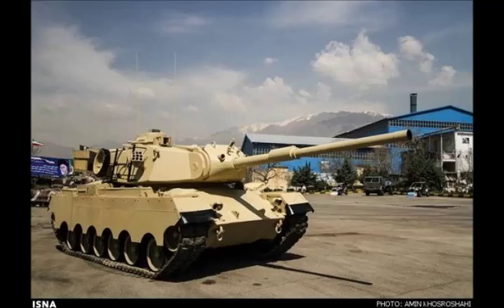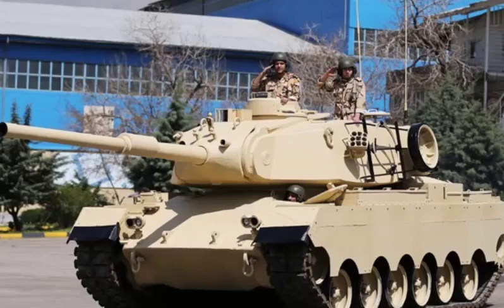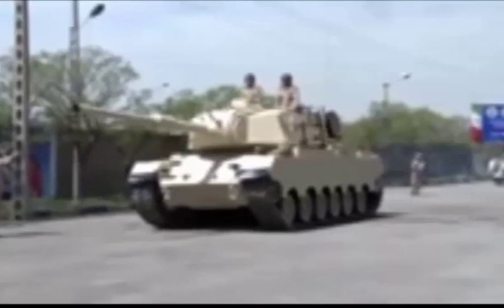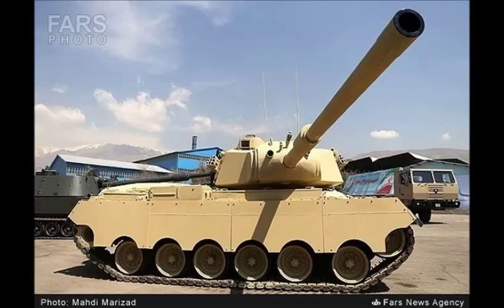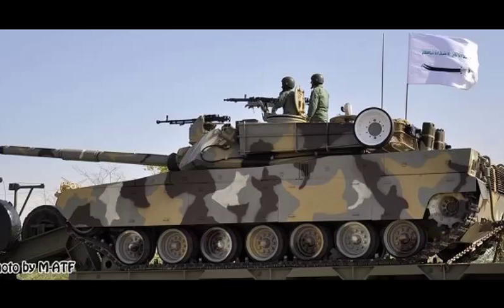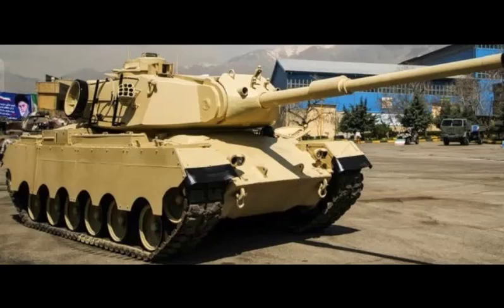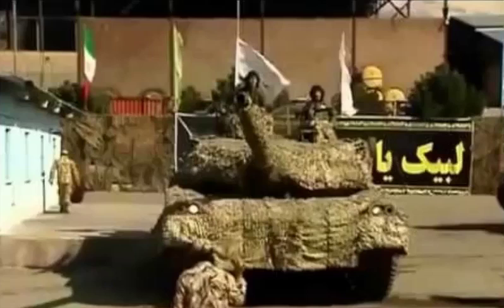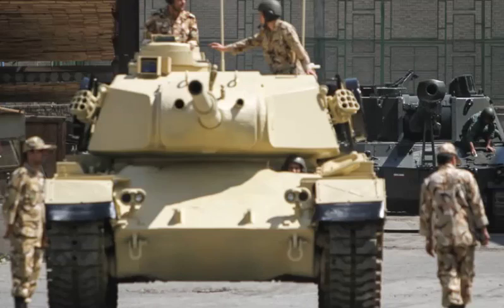Sabalan, The New Main Battle Tank From Iran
In 2014 a new tank was revealed in Iran. It is an upgraded version of the US M47M Patton medium tank. It has a new turret with a 105-mm gun. Also it has new fire control system and a number of other improvements. The new tank is named after a Sabalan mountain. The Sabalan is armed with American M68 105-mm rifled gun. It is based on the British L7 rifled gun, which is widely used around the world. The same gun is used on Iranian M60 tanks. So this gun is likely to be compatible with standard NATO 105-mm tank ammunition. However Iranian sources claim that the gun is smoothbore. It is worth noting that original M47 Patton medium tank was armed with a 90-mm gun. Despite all improvements the 105-mm gun of the Sabalan is no match for modern MBTs, armed with 120-mm or 125-mm guns.